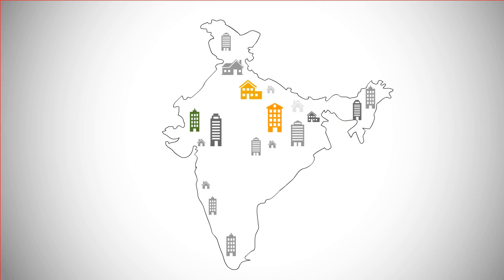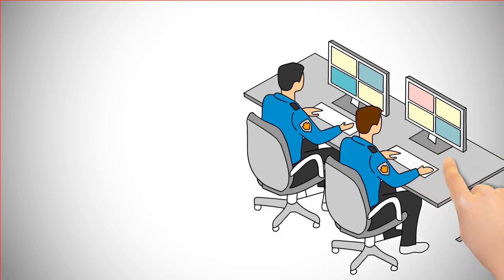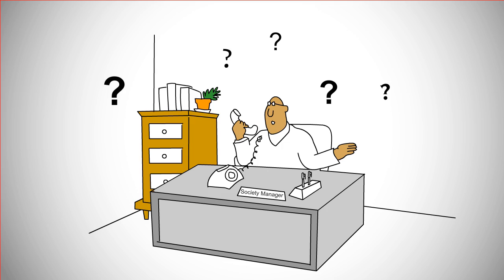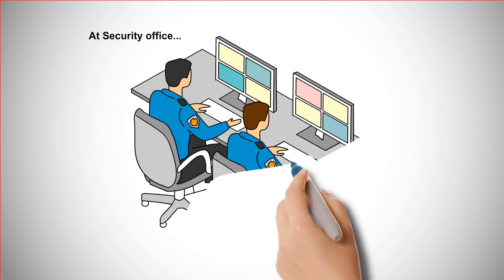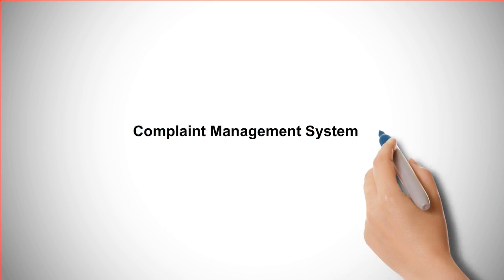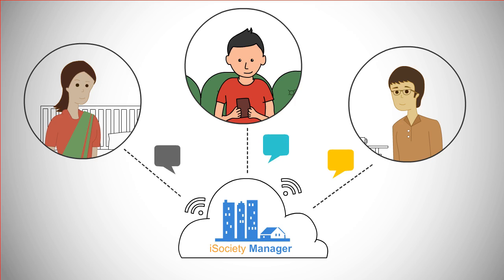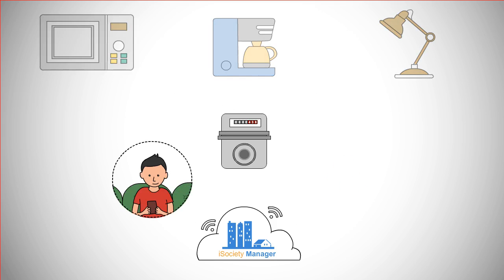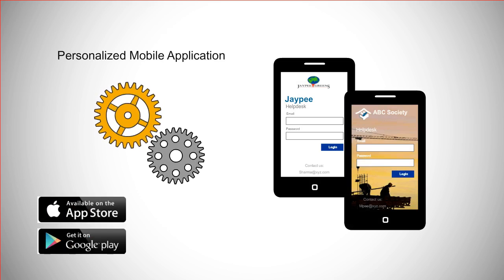Best Apartment Management System - Billing, Accounting, Helpdesk, Visitor, Vendor, Maid, Purchase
Make Your Apartment Smart and Automate Complaint Management, Billing & Invoicing, Online Payment, Tracking Visitor, IVR, Vendor Management, Inventory, Purchase,  Club Booking using iSociety Manager.
One stop solution for your SMART Society.
Complete Condominium Management App.